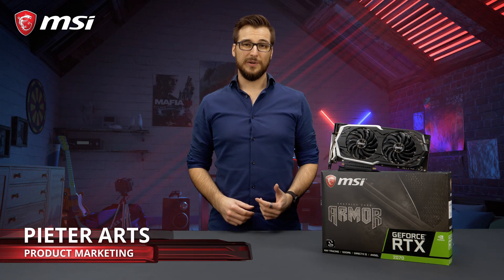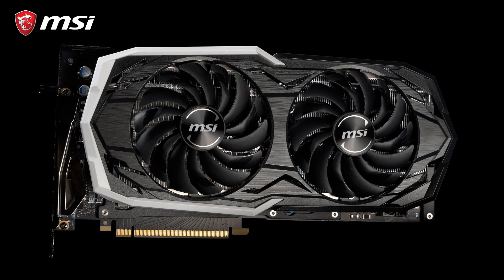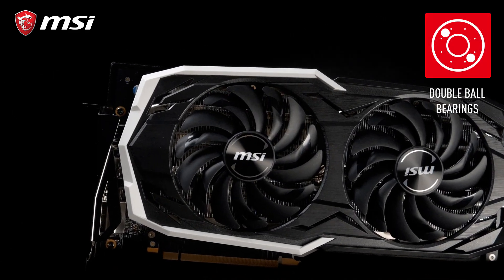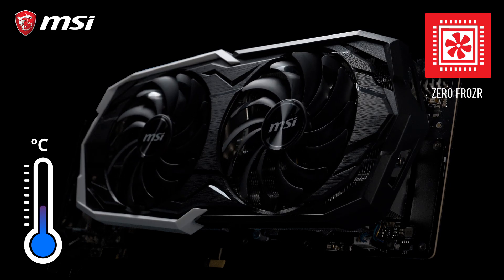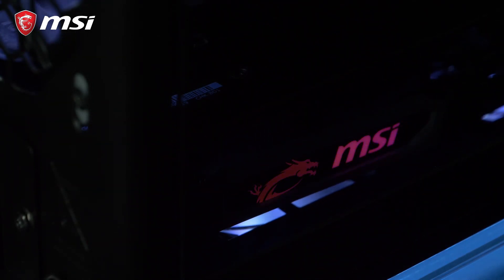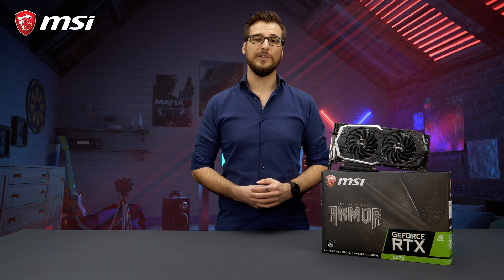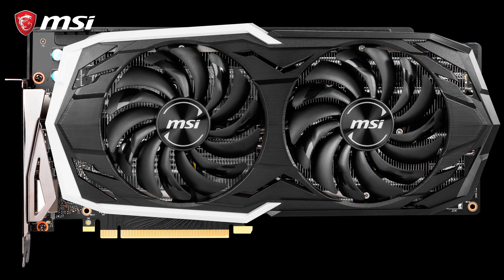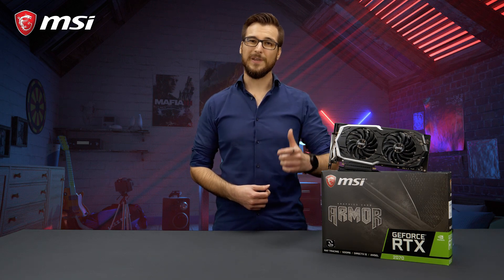트윈프로져6 쿨링 기술! MSI 지포스 RTX 2070 아머 시리즈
GTX 10 시리즈 최고 쿨링 기술 '트윈프로져6'
블링블링 RGB LED와 백플레이트까지 장착!

MSI 지포스 RTX 2070 아머 OC D6 8GB

출시 후 완판을 기록할 만큼 많은 고객들께 사랑을 받은
아머 그래픽카드의 소개 영상입니다!